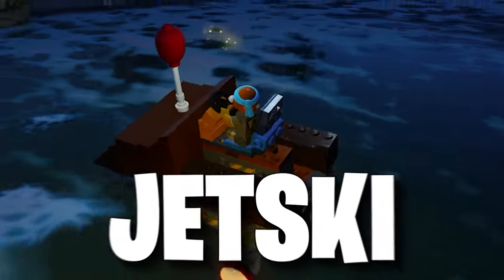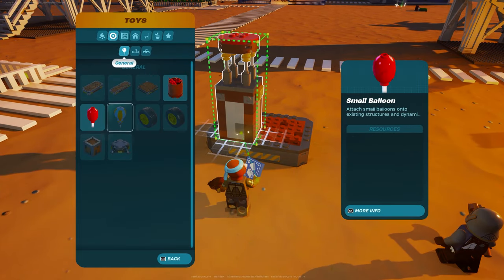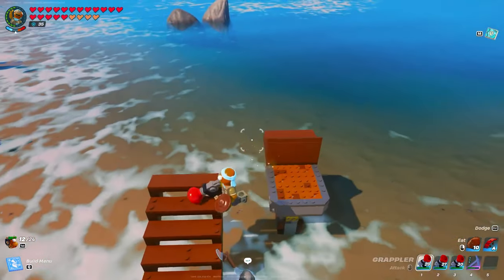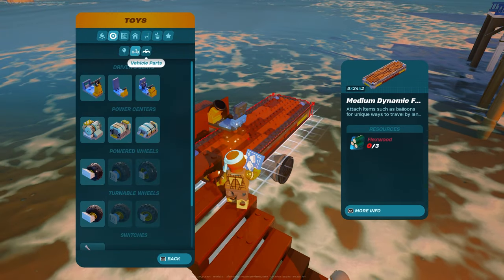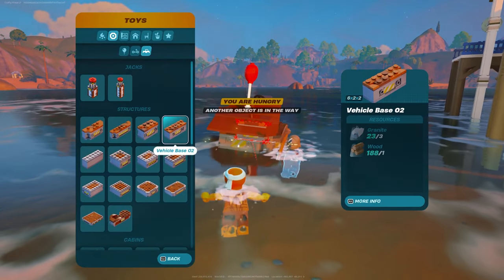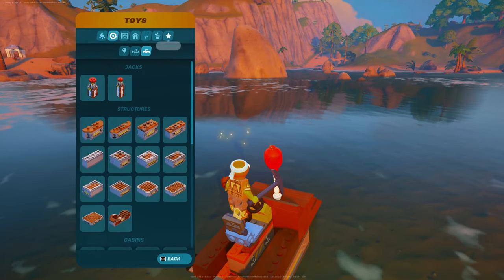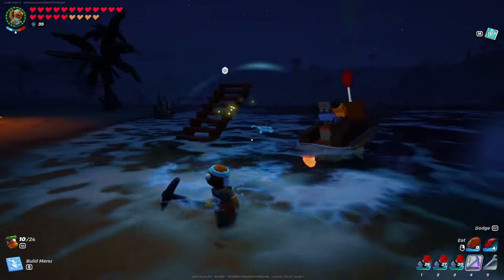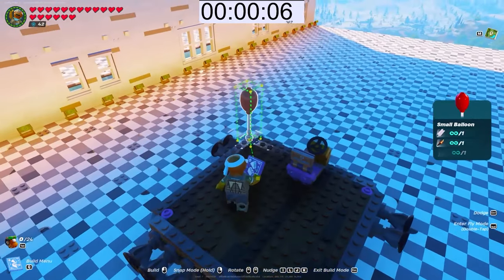How To Build A Jet Ski on LEGO Fortnite! (Easy Tutorial)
Today I'm going to show you guys how to create a LEGO Jet Ski on LEGO Fortnite!